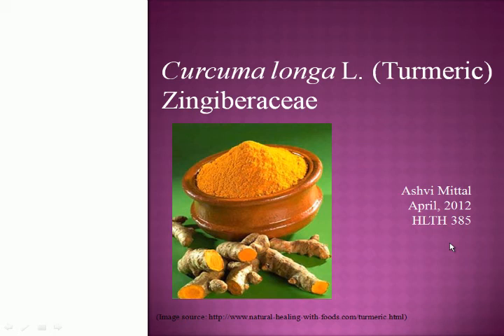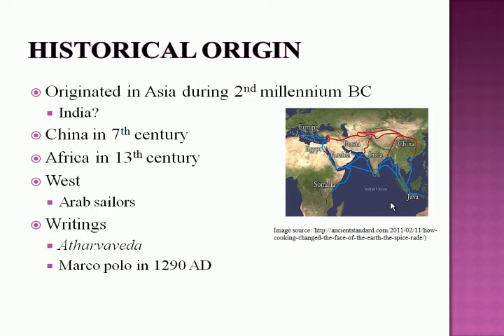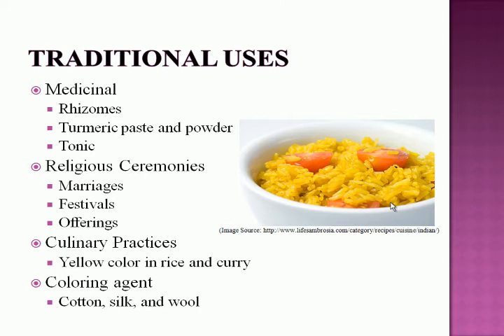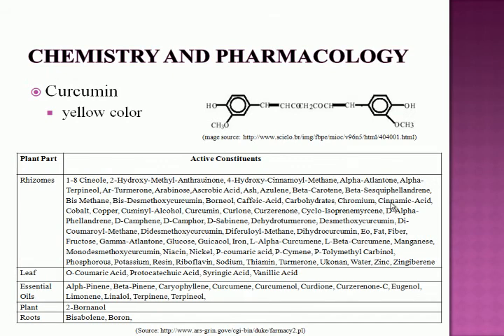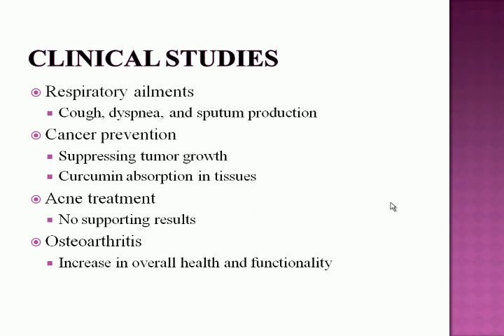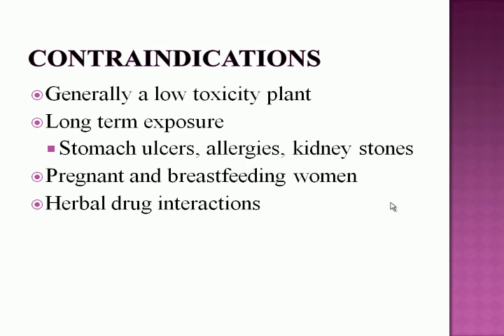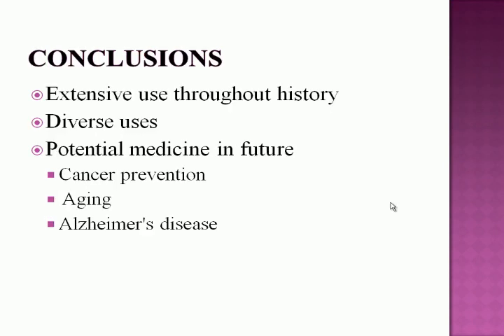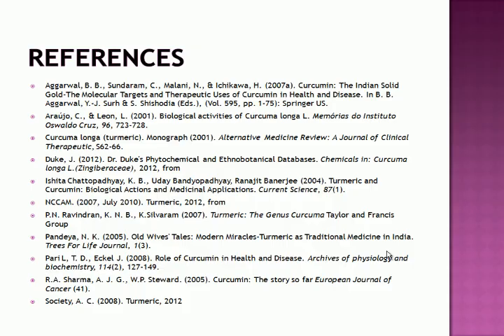Curcuma longa (Turmeric)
Ashvi Mittal gives a presentation on the medicinal properties of Curcuma longa L., Zingiberaceae, commonly known as Turmeric. In this talk, she discusses the botanical and chemical characteristics of the plant, as well as its known biological activities. This medicinal plant monograph presentation was recorded on April 18th, 2012 as part of Dr. Cassandra L. Quave's undergraduate course "HLTH385: Botanical Medicine and Health" offered at Emory University.